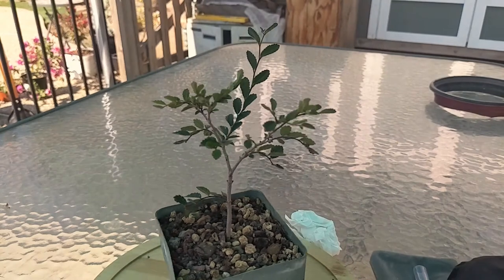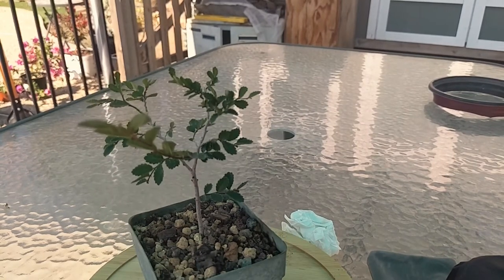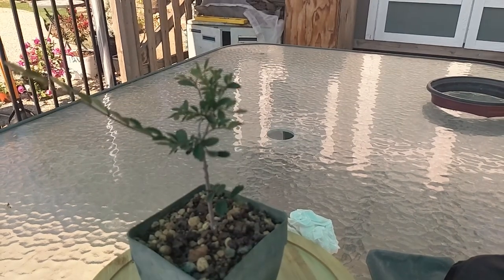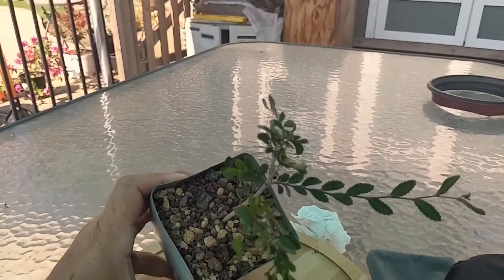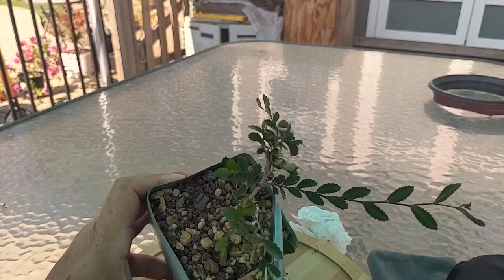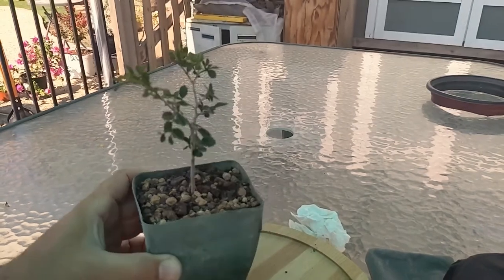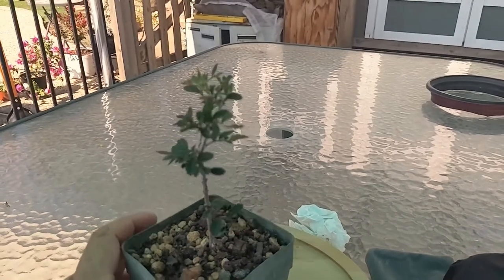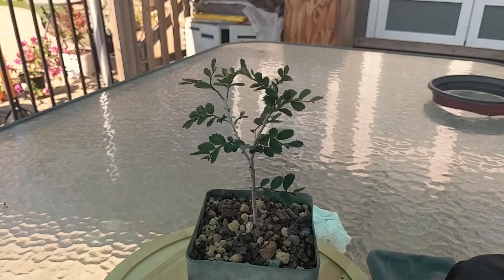Chinese Elm Bonsai 8 8 21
Chinese elm bonsai tree care is what is on the menu . little Chinese elm is being trained clip and grow. this is where you prune branches and then let the tree grow out and keep repeating that to develop the structure

This is the bonsai nursery in Sacramento California I go to nice little family run place and the best prices on bonsai soil.

8 Packs 6.5''/ 8.9" Bonsai Training Pots
KaKUrI Bonsai Broom Brush Medium
Bonsai Pruning Cutting Paste
BioGold Bonsai Fertilizer Pellets
Made in Japan, 3 Sieve Mesh Filter
Stainless Steel Root Rake 3-Prong
Vouiu 8inch Concave Cutter Bonsai Tools
vouiu 8inch Knob Cutter
vouiu 8inch Wire Cutter
vouiu 8inch Bonsai Scissors
vouiu 8inch Trunk Splitter
Bonsai Basics Set - 8" Knob Cutter and 7.2" Trimming Shear
Tree Training Wire Kit - 5 Rolls